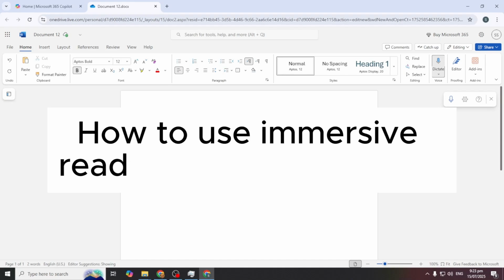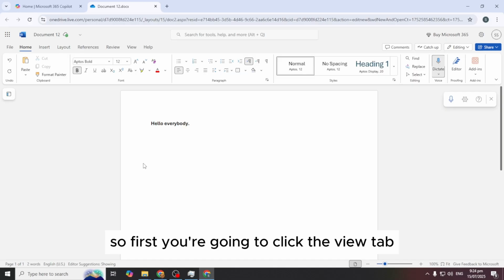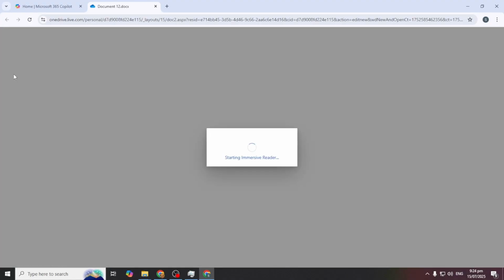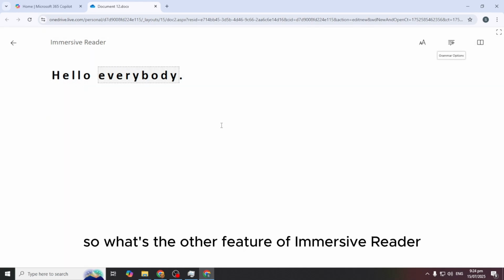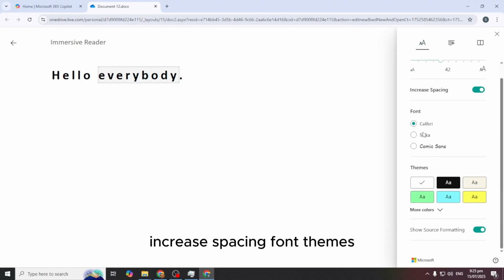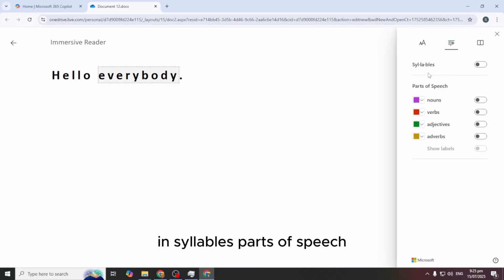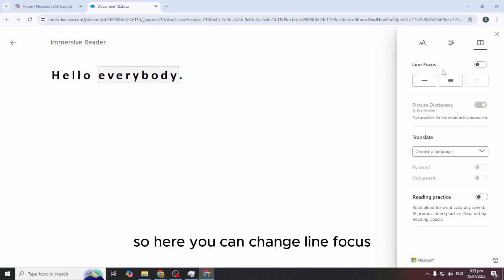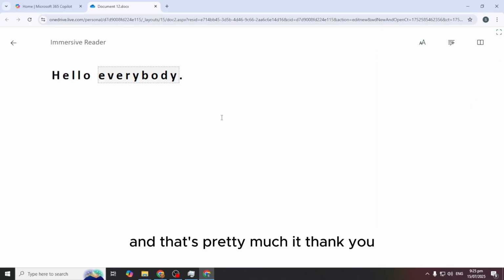NEW! How to Use Immersive Reader in Microsoft Word (2025) 📖 | Read Aloud, Focus Mode & Accessibility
Want to read and understand documents more easily? In this video, I’ll show you how to use Immersive Reader in Microsoft Word, a powerful tool that improves focus, boosts reading comprehension, and supports accessibility. Whether you're a student, language learner, or just want fewer distractions, this 2025 guide walks you through all the features step-by-step.

✅ What You’ll Learn in This Immersive Reader Tutorial:
📖 How to Launch Immersive Reader in Microsoft Word (Desktop & Web)
🗣️ Read Aloud Feature: Listen to Your Documents with Natural Voices
🔤 Adjust Text Size, Spacing, and Font for Focused Reading
🎨 Change Background Colors and Line Focus Mode
📚 Use Syllables and Parts of Speech Highlighting
🌐 Immersive Reader for ESL Learners and Accessibility Needs
📱 Is Immersive Reader Available on Mobile Word App?

⏳ Timestamps & Video Chapters:
0:00 Intro – Why Use Immersive Reader in Word?
0:30 How to Open Immersive Reader in Word (Step-by-Step)
1:10 Key Features: Read Aloud, Text Preferences & More
1:45 Highlighting Grammar & Breaking Words into Syllables
2:20 Using Line Focus and Column View
2:50 Accessibility & Learning Benefits
3:30 Mobile & Online Versions – What’s Supported?

🔥 Why Watch This Microsoft Word Accessibility Video?
✅ Great for students, ESL learners, and people with dyslexia
✅ Turn any Word document into a distraction-free reading tool
✅ Use Word’s built-in features—no extra software needed
✅ Works with Office 365, Microsoft Word 2021+, and Web versions
✅ Updated guide for 2025 users

✅ Students wanting help with reading comprehension
✅ Language learners using Word for translation or clarity
✅ Teachers creating accessible materials
✅ Professionals who review long documents regularly
✅ Anyone looking for a cleaner, more focused reading experience

📢 Follow me for more digital learning tools, accessibility guides, and Office tips!